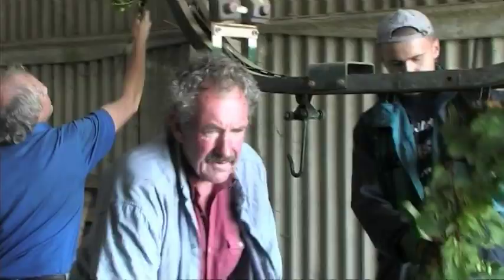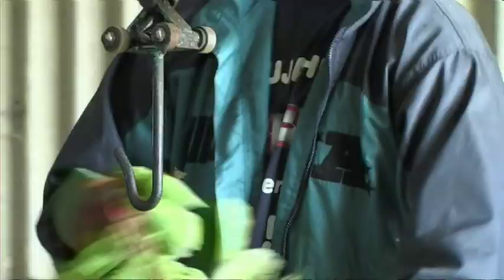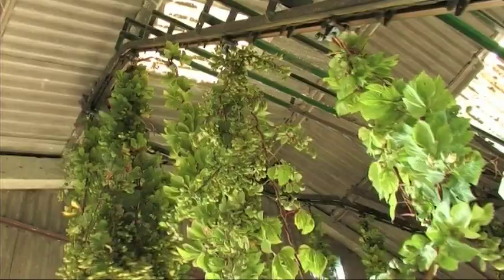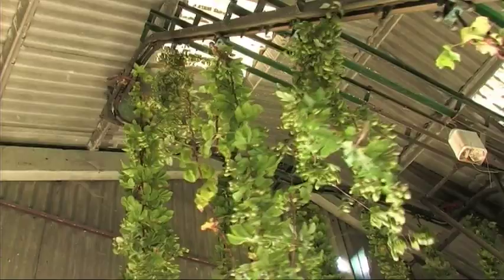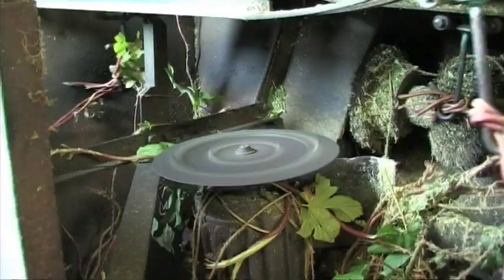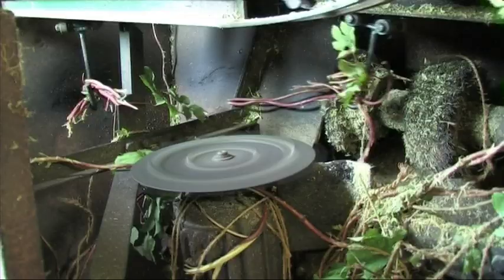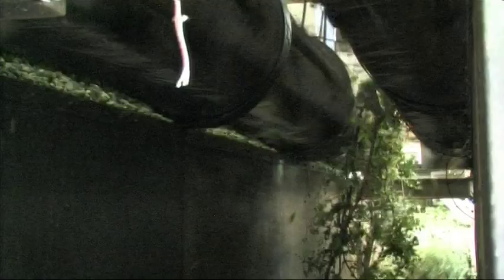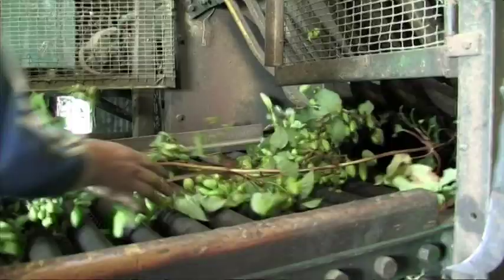The Last Hop Garden in Marden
The trailer is taken from the DVD "The Last Hop Garden in Marden" and shows three days of the hop harvest covering picking, processing drying and packing.